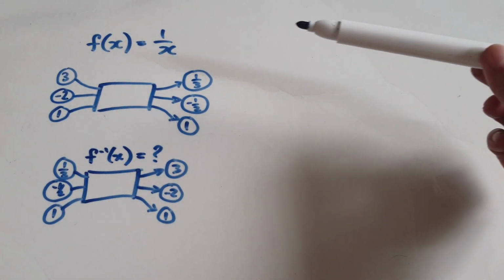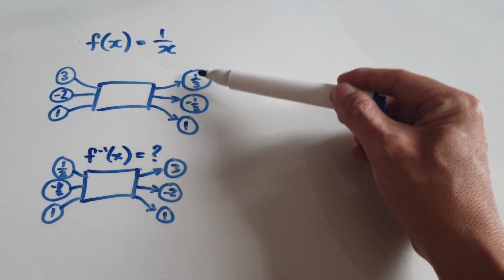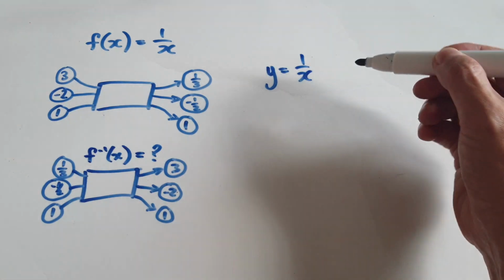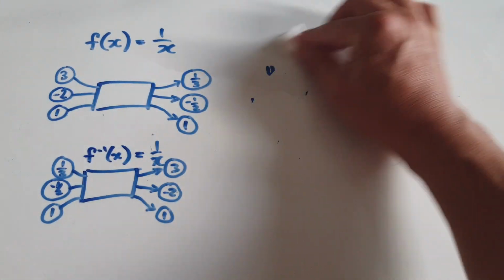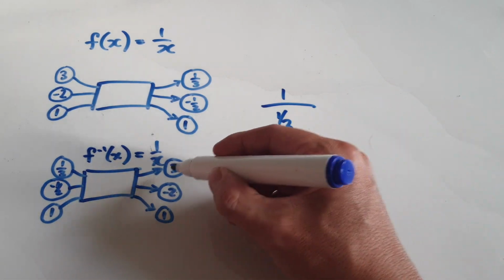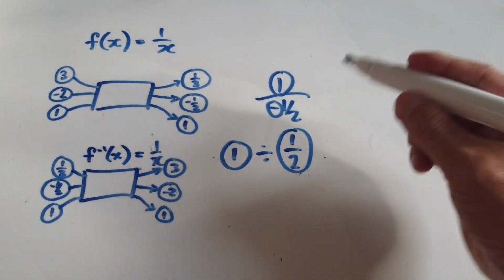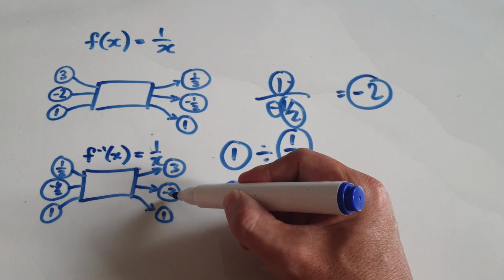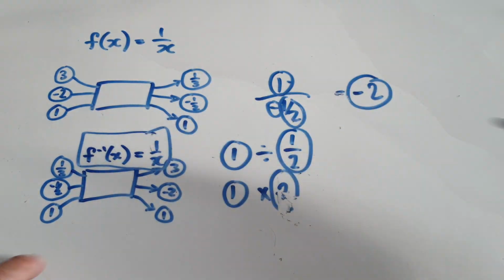Inverse Function f(x)=1/x